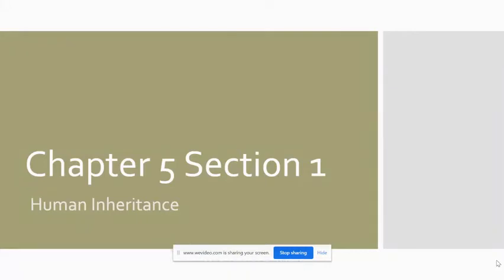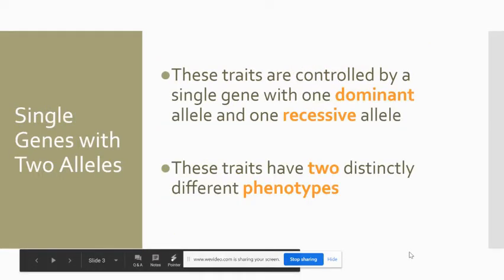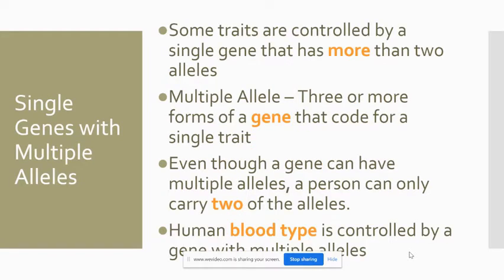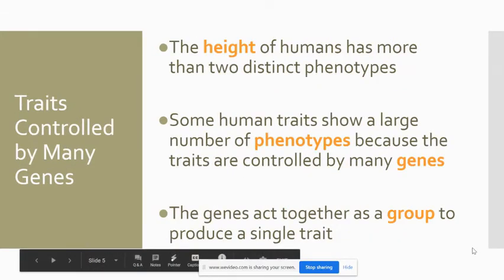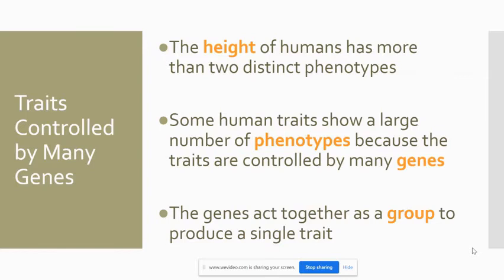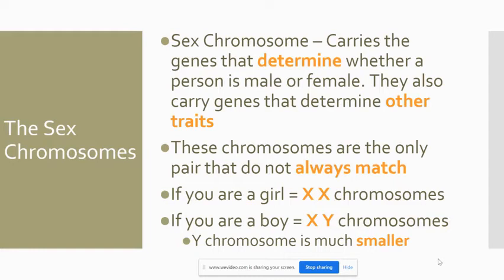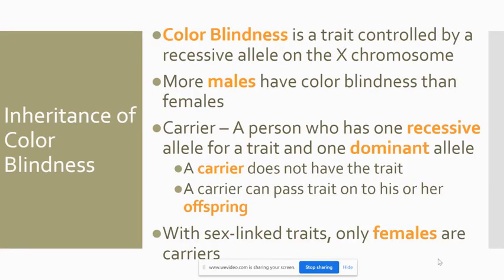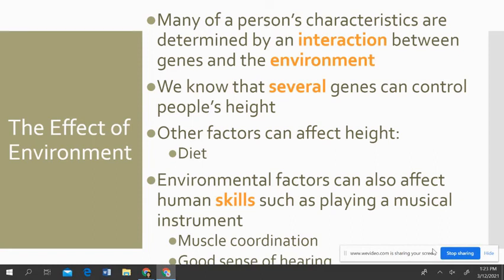Ch. 5.1 Notes - Mrs. Moose Reads